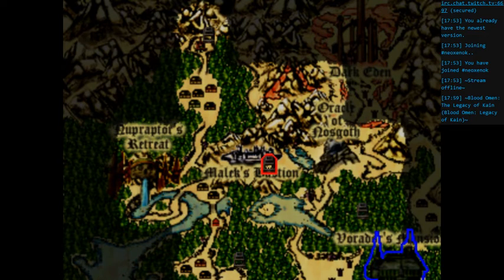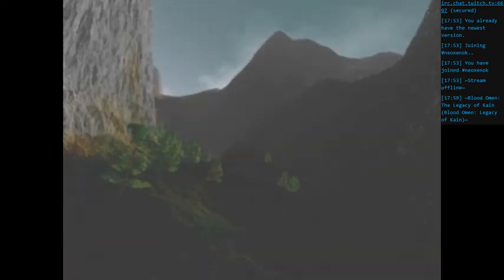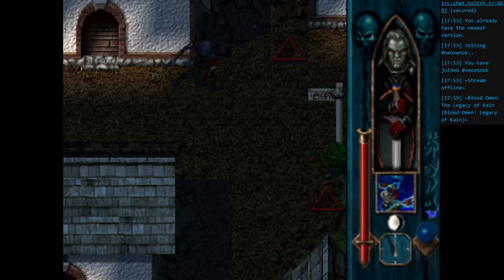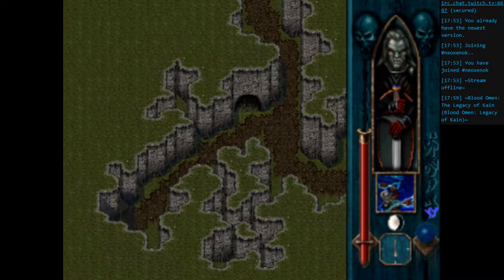Blood Omen Legacy of Kain Day 405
///Searching for Secrets (Still...)///

It's things like this that's both the best and worst thing about this game.